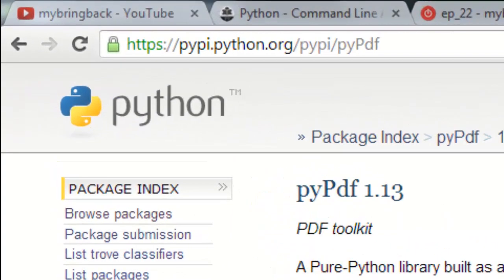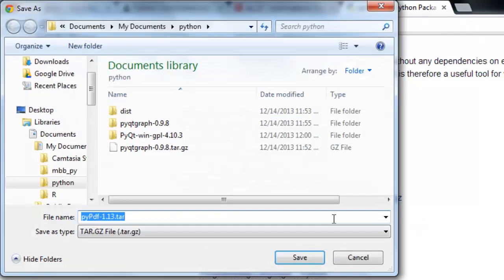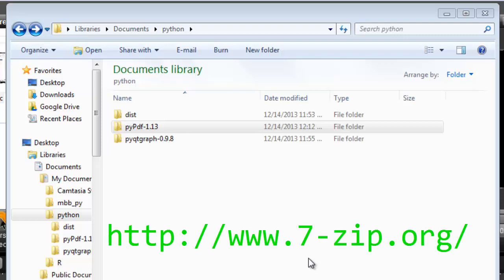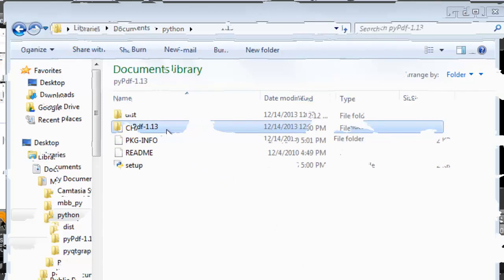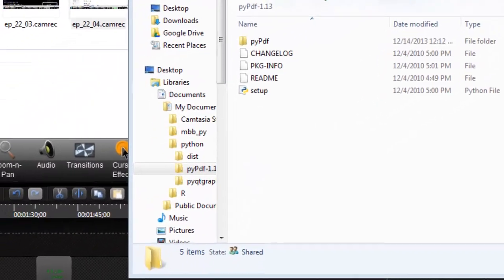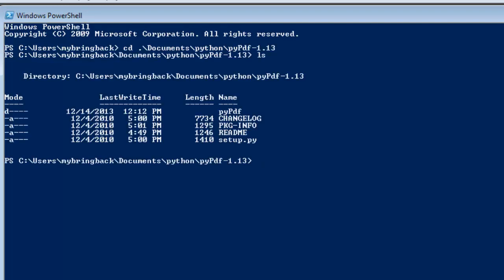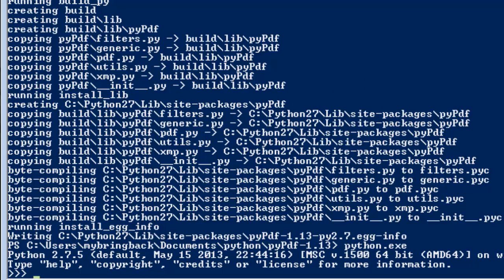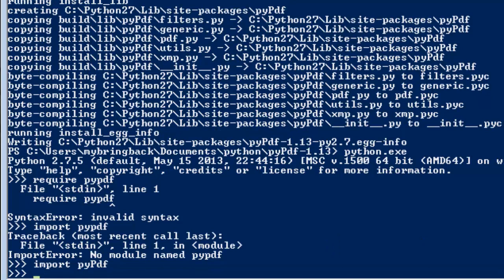Learn Python Programming Tutorial 22 | Installing Python Modules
In this python programming tutorial we learn how to install python modules.